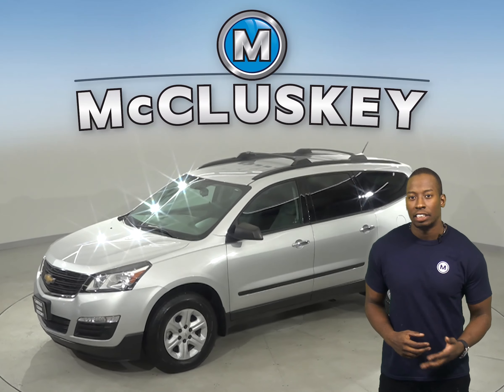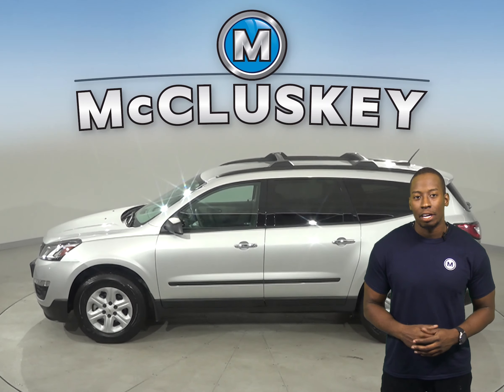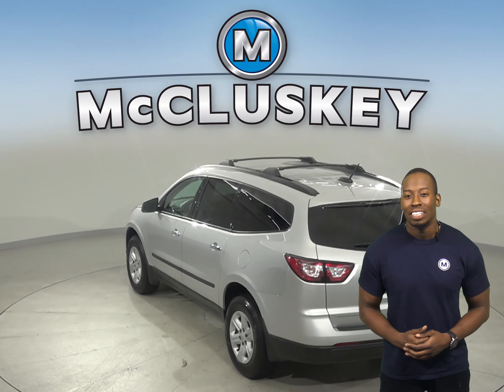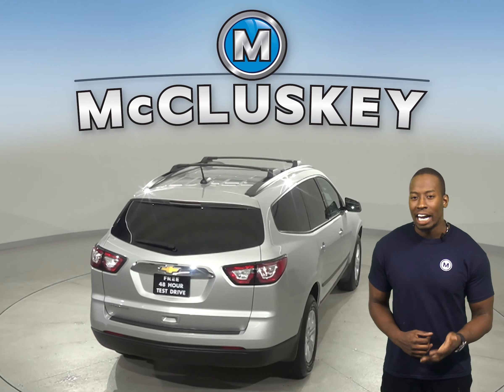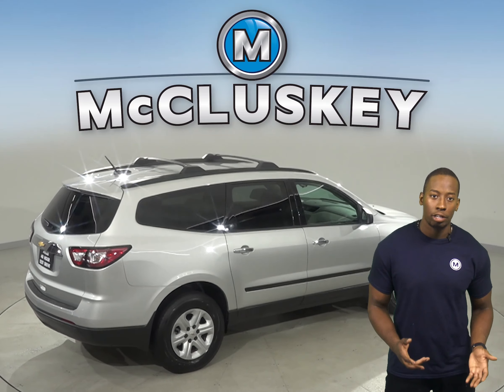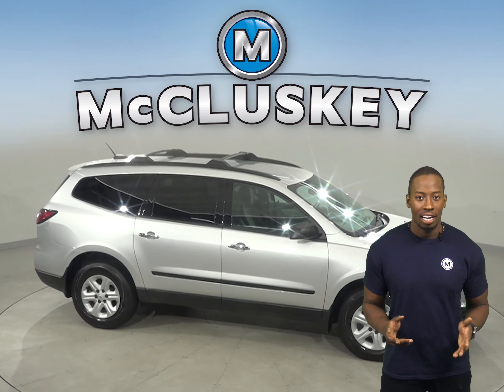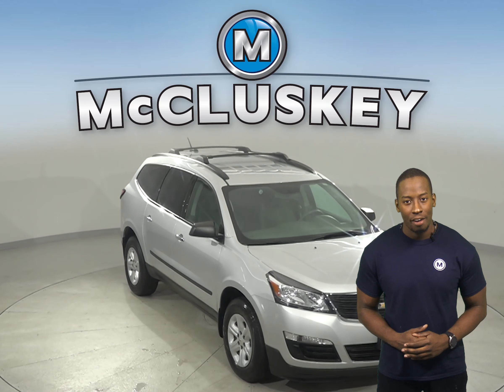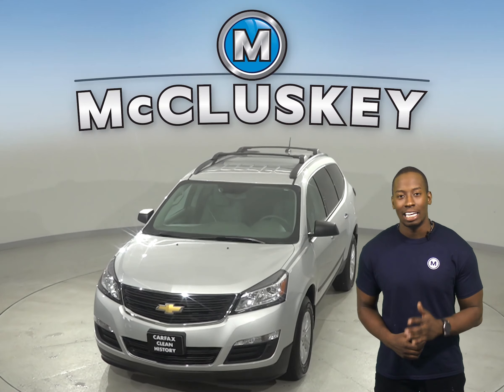A15847NA Used 2017 Chevrolet Traverse LS FWD 4D SUV Silver Test Drive, Review, For Sale -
Challenged credit?